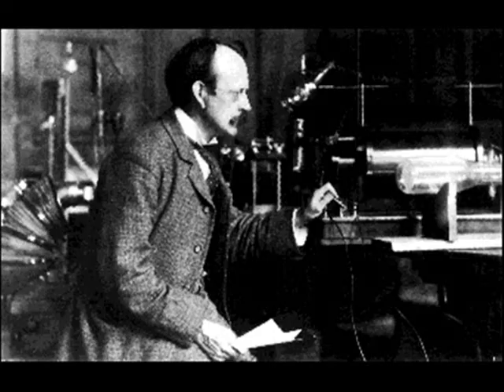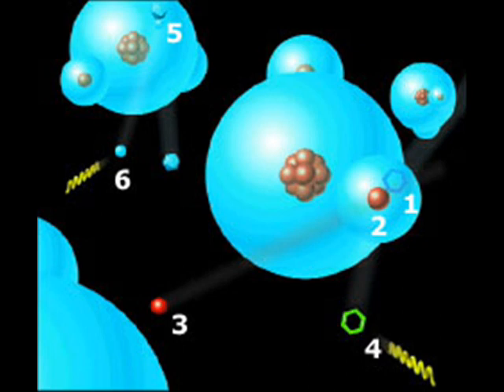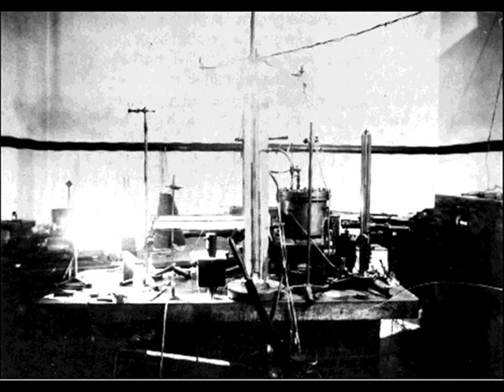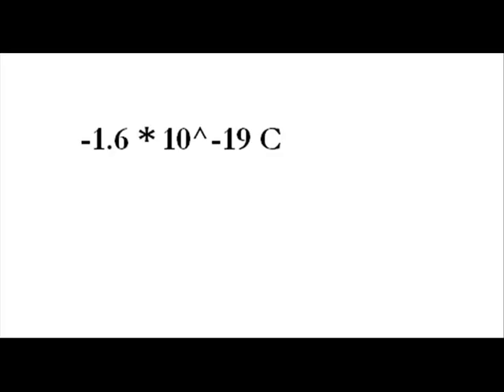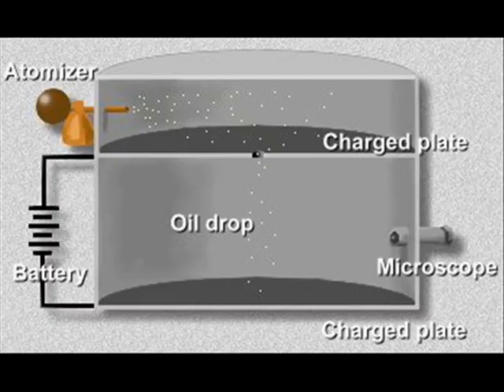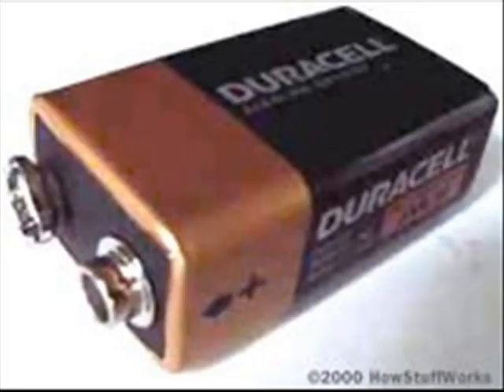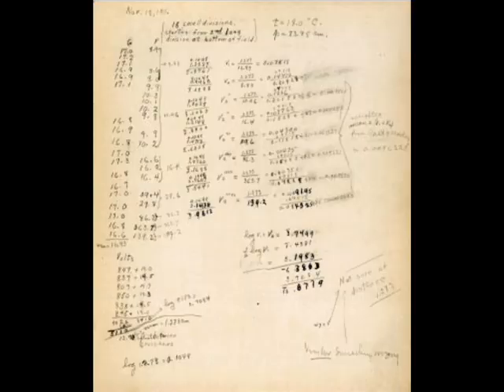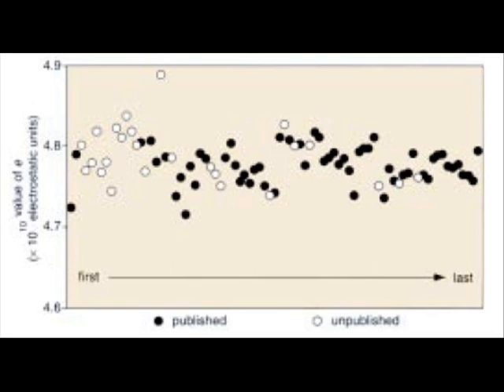Milikan Project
Who was this man? What did he invent?